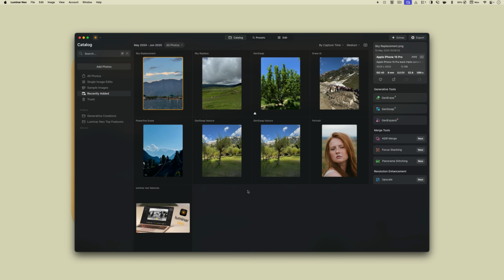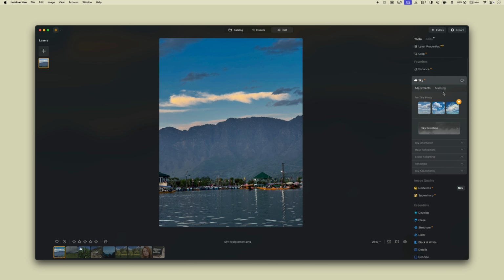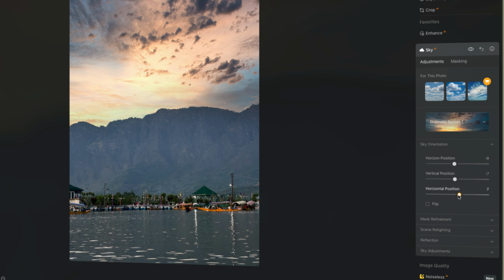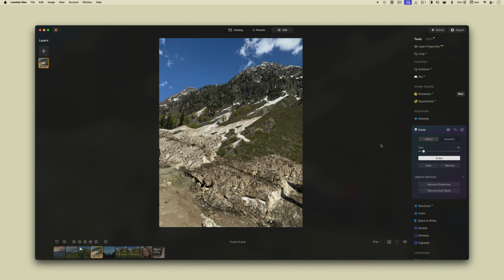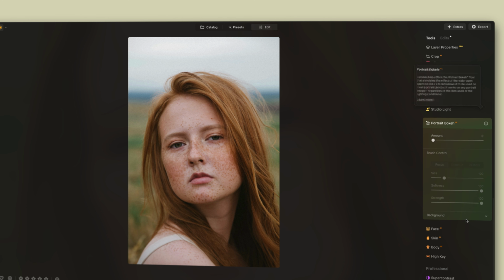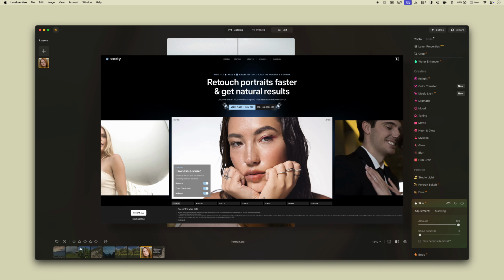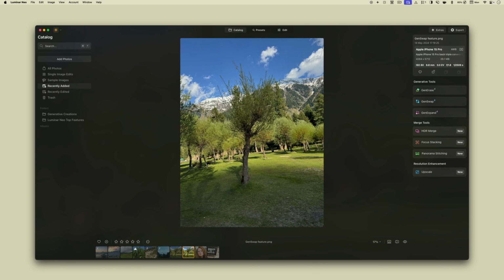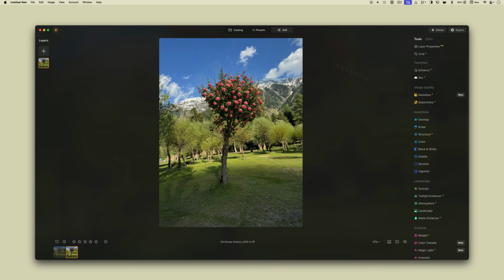Why Luminar Neo Is A Good Lightroom Alternative!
Discover how Luminar Neo simplifies photo editing with pro-level tools and what makes it a  good Lightroom alternative.

Download Luminar Neo:

🎯 My Productivity Apps:
Antinote (Quick note companion app)

🎥 Our Kit and tools:
Wireless charging station
CalDigit USB-C Docking Station

📖 CHAPTERS 📖
00:00 Introduction
00:22 Sky Replacement AI
01:44 Erase AI
02:32 AI Portrait Edits
03:49 SuperSharp AI
04:19 GenSwap AI